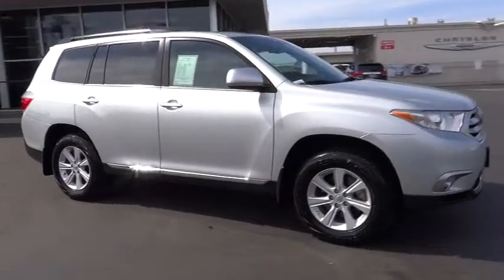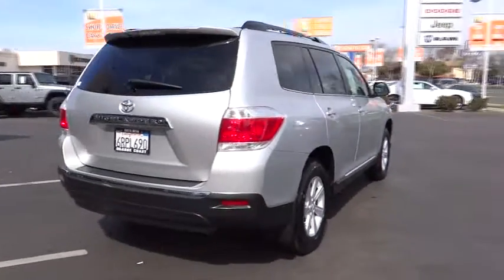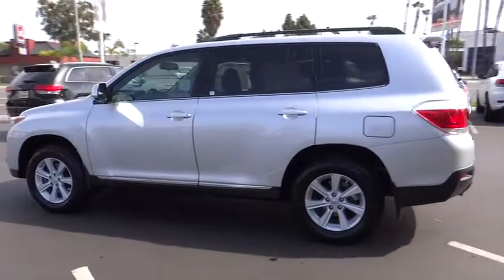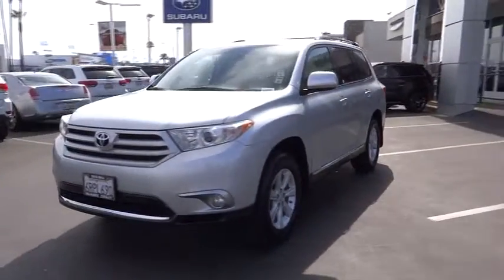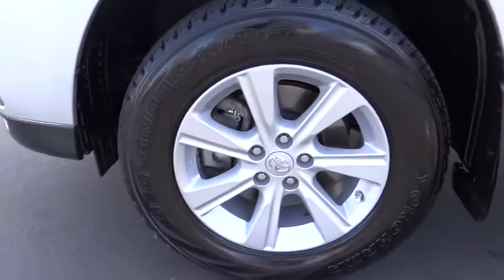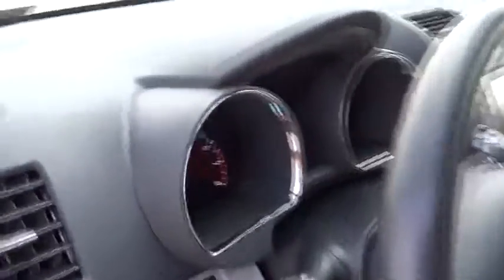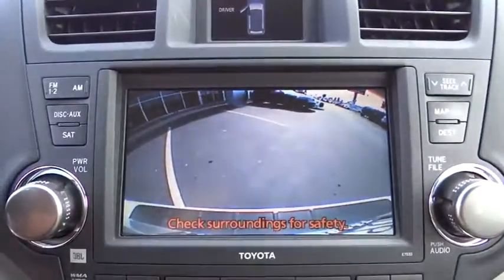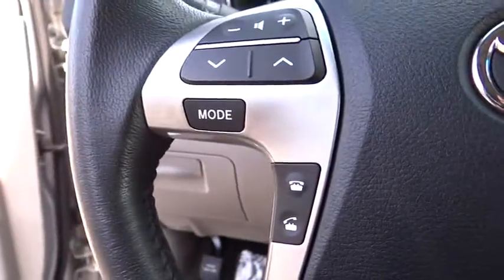2011 Toyota Highlander Costa Mesa, Huntington Beach, Irvine, San Clemente, Anaheim, CA TJ4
2011 Toyota Highlander SE - Stock#: TJ4058 - VIN#: 5TDZK3EH9BS038747

ONE OWNER TRADE IN. FOLKS THIS IS SO NICE IT WON'T LAST SO IF THIS IS WHAT YOU HAVE BEEN LOOKING FOR I'D SUGGEST YOU HURRY AND GRAB THIS CREAMPUFF WHILE IT LASTS!!! 3rd row seats: split-bench, Back Up Camera, Moonroof, and Navigation. All the right ingredients! Come to the experts! This is a 2011 Toyota Highlander with 44k miles. This vehicle is Classic Silver with Ash Leather interior and is in simply amazing condition.Toyota has outdone itself with this rock solid, reliable 2011 Toyota Highlander. It just doesn't get any better at this price! Designated by Consumer Guide as a Recommended Midsize SUV in 2011. It is nicely equipped with features such as 3rd row seats: split-bench, Back Up Camera, Moonroof, and Navigation. This Highlander will take you where you need to go every time...all you have to do is steer!We choose to take the stress out of the purchasing process. We work with third party sites to determine what is a fair price for our customers to ensure you will be happy with your buying experience. At Orange Coast Auto Group, we select only the best pre-owned vehicles to offer our customers. Our commitment to your peace of mind is our #1 priority. That's why each vehicle has a certified quality inspection, 3-month, 3000-mile Power-train Warranty on each car, our 72-hour/250 mile No Questions Asked return policy, free CarFax report, clean title guarantee and your first year oil changes are on us. Shop Easy, Drive Happy!